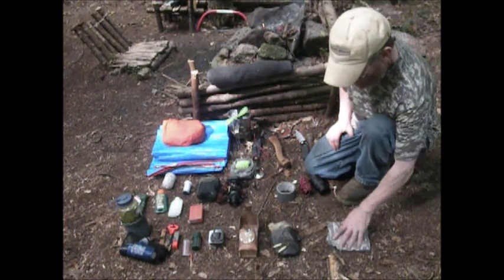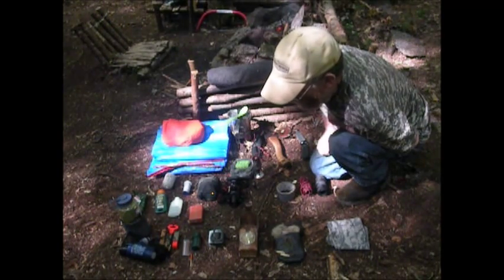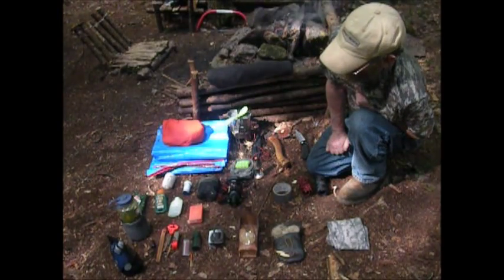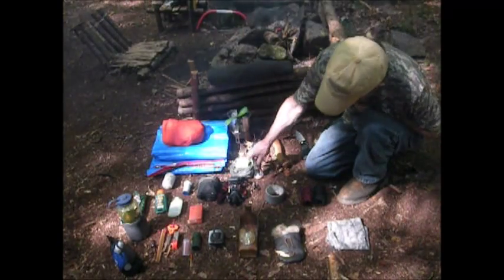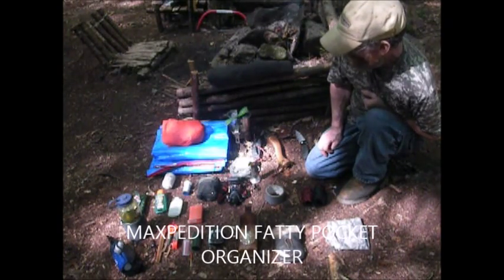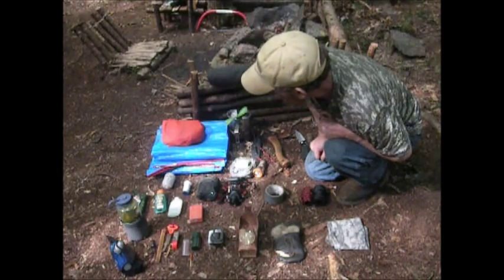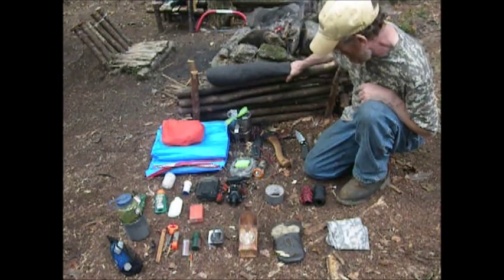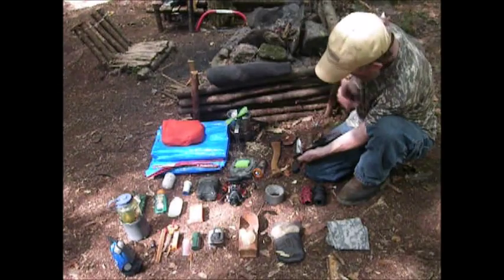DAY Pack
In my day pack I carry the most essential gear for a just in case,survivability situation should arise.I go by what Dave Canterbury of wildernessoutfitters advises,the c's of survivability,such as Cordage,Container,Cutting(knife,hatchet,folding saw,etc),Combustion(means to start a fire like a ferrocerium rod,flint and steel,Bic lighter,etc)